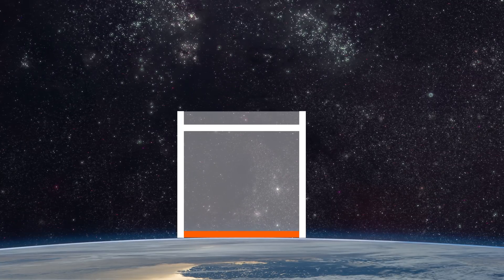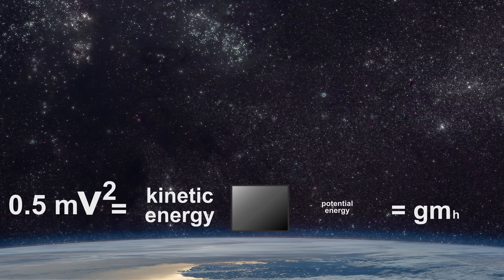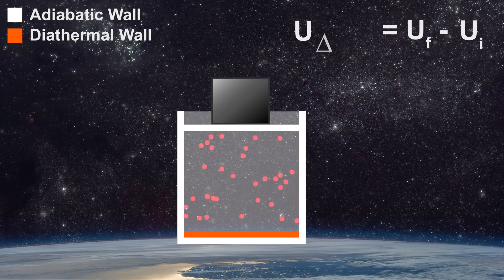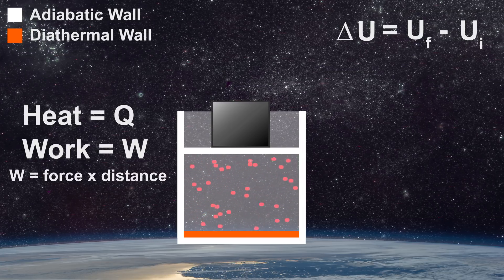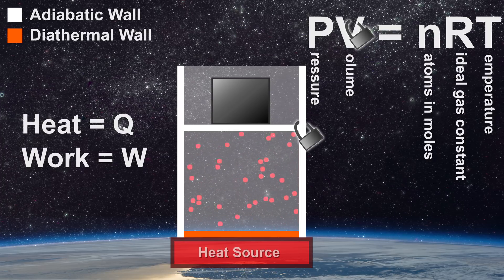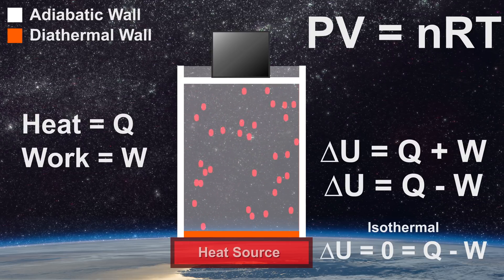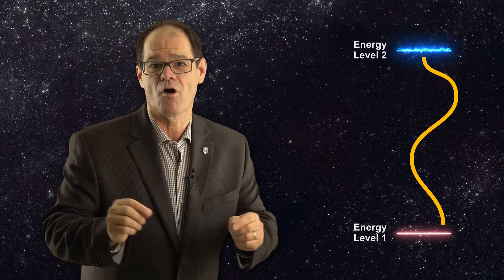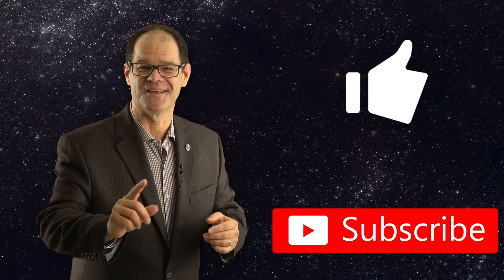What is the 1st Law of Thermodynamics? The First Law Explained!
Gas movement by:
A. Greg

Astronomy links of interest:
National Solar Observatory: nso.edu/
SOHO Satellite: soho.nascom.nasa.gov/
SDO Satellite: sdo.gsfc.nasa.gov/data/